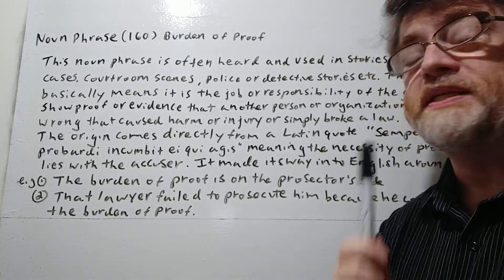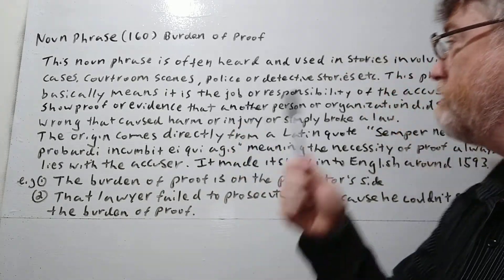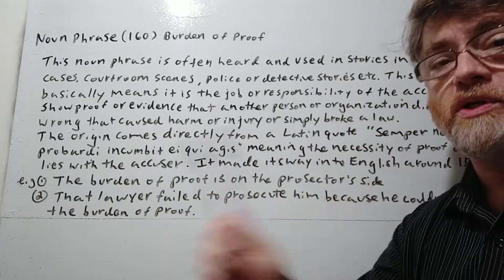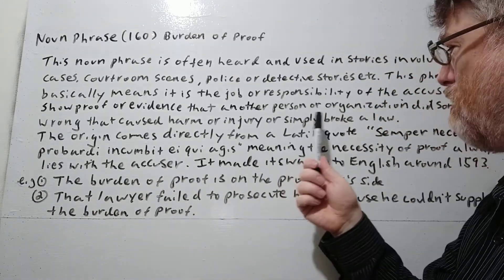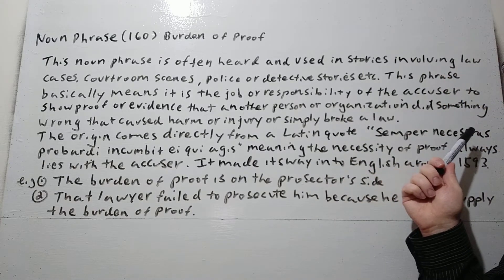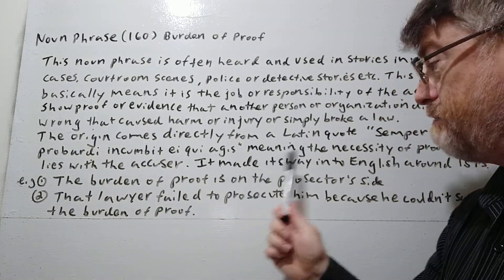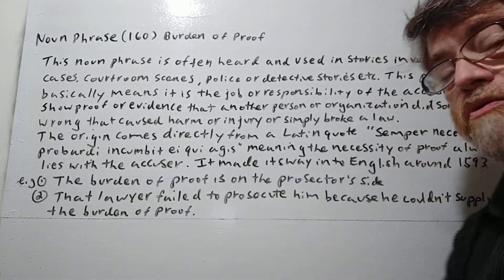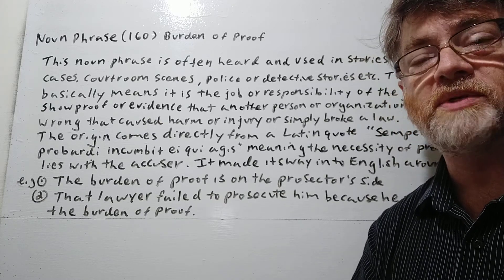English Tutor Nick P Noun Phrase (166) Burden of Proof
In this video we will give the meaning of this noun phrase, allude to its origin and give examples of its use.